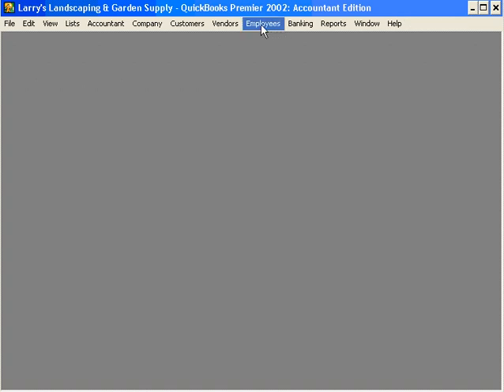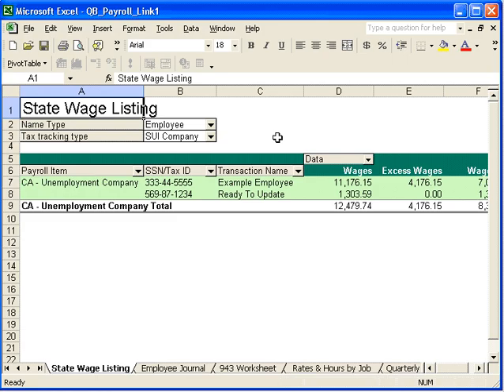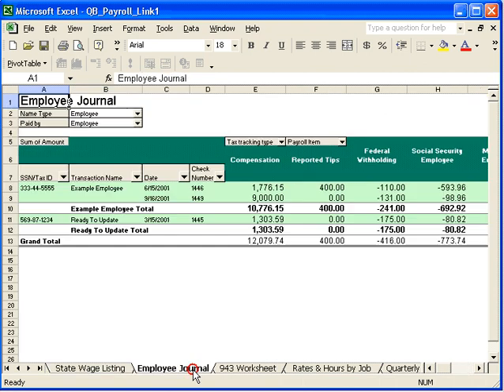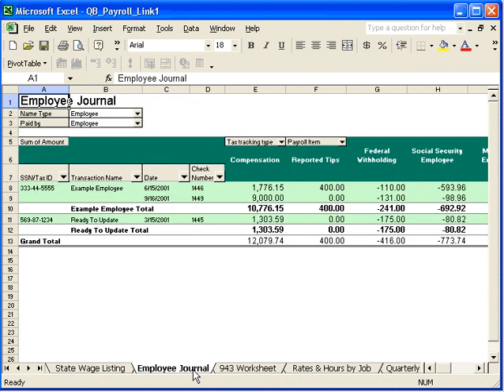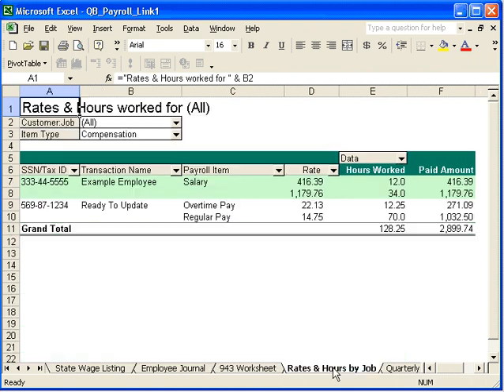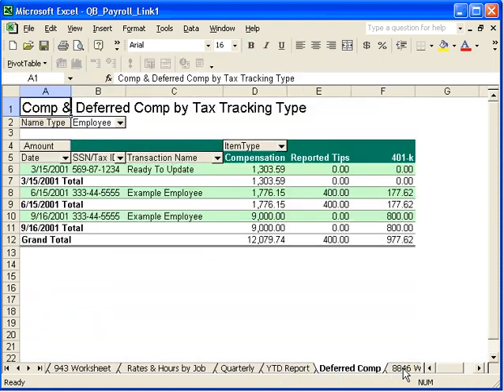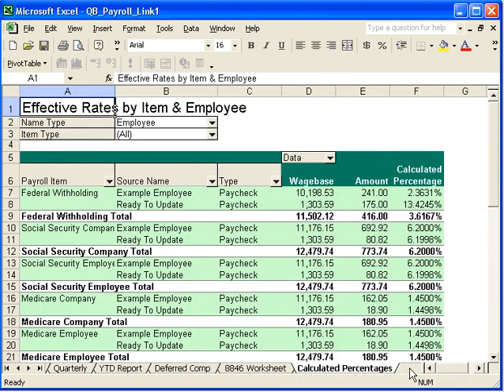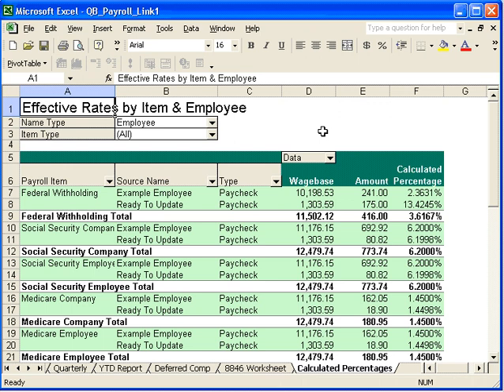9.2-6 Reporting Payroll Using Excel